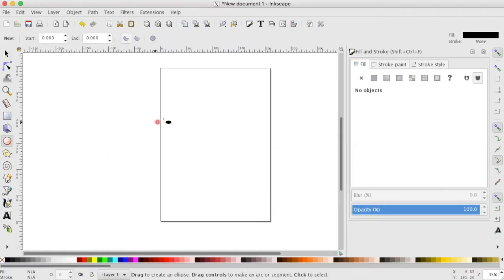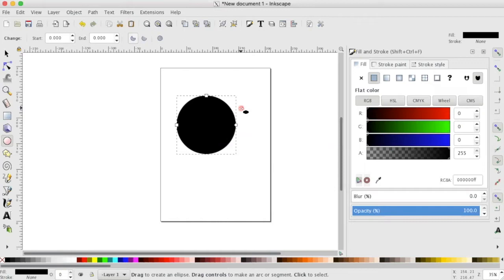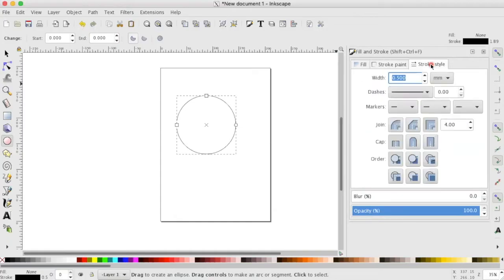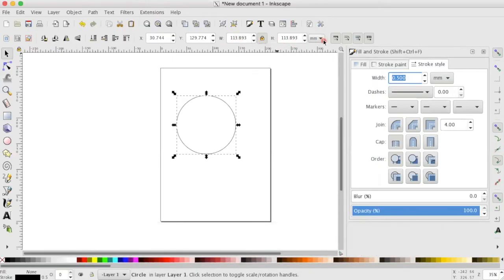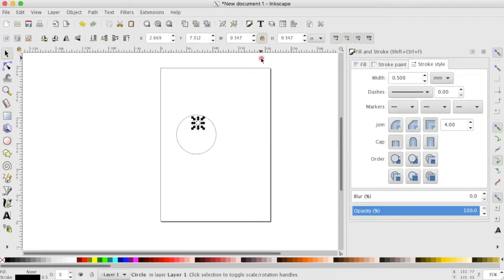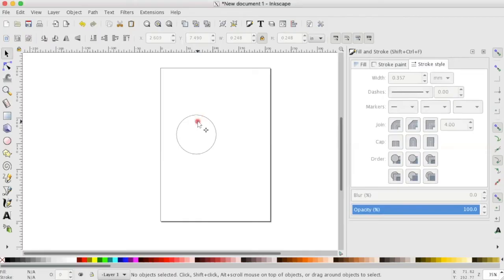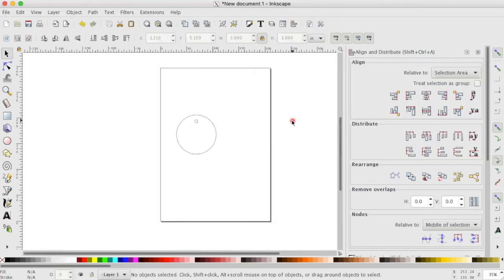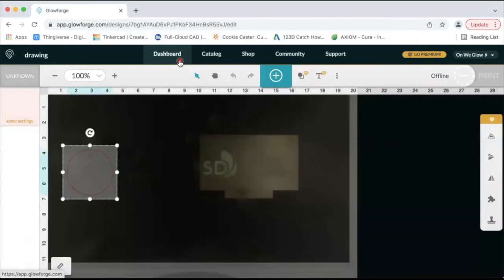Inkscape Tutorial: Create a Simple Cut File for Laser Printing (Part 1)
Inkscape is a free graphic design program that can be used to create designs for the Glowforge laser cutter.

In this tutorial, you will learn how to:

-Get to know the Inkscape interface
-Use the shape tool
-Align objects
-Make a cut file for a keychain, necklace, or ornament
-Upload the cut file into the Glowforge app

This is part 1 of this beginner Inkscape tutorial series. Watch the next part in the series here: [Insert Link to Part 2]. If you are ready to print your design on the Glowforge, visit the IDEA Labs at San Diego Public Library.